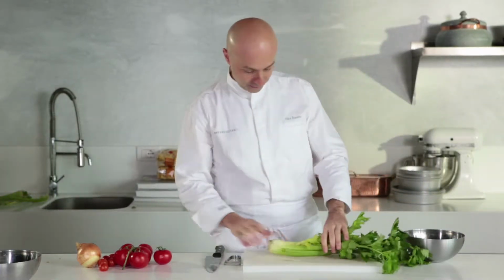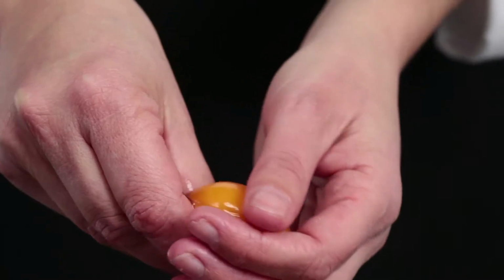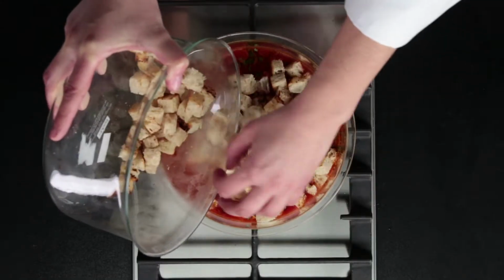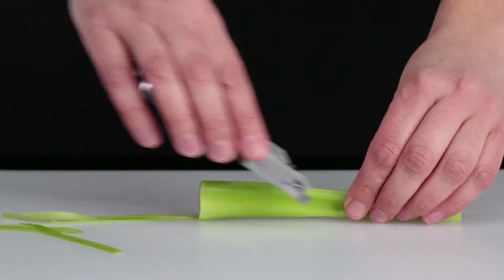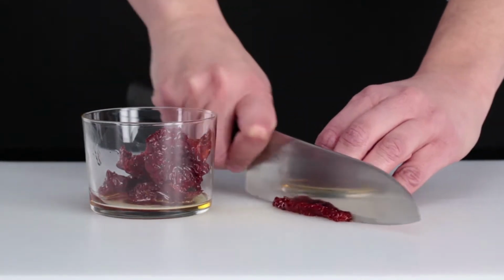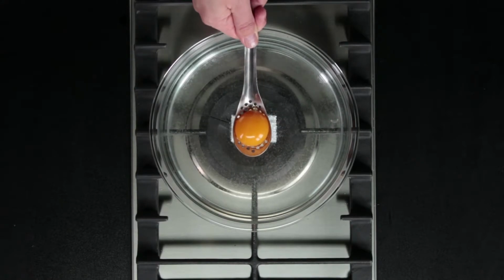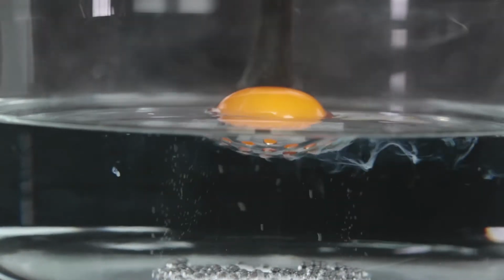Pasta Garofalo and Niko Romito Recipes: Panzanella salad with tomato and egg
A recipe originally conceived to use up leftovers. Here the main ingredient is stale bread. A poor man's dish that really stands out if you prepare it with great care. So let's get started!

Clean and chop the celery and carrots on a cutting board. Remove the oil from the sun dried tomatoes and chop them. Mince the herbs. Pit the olives, pressing them with the blade of the knife and chop. Cut the bread into small cubes and roast in a non-stick pan. Pour a little olive oil into a small steel pan, turn on the flame and add the celery and carrots. Then add the tomatoes, water and chopped olives. Cook for a couples of minutes, add the grated orange zest and the minced herbs, and let it gain flavor. Then add the bread and stir for about 1 minute. Place the round pastry cutter in a non-stick little pan. Add the grated parmigiano cheese tothe inside the pastry cutter and cook for about 3 minutes, until the parmigiano cheese has melted and turned into a wafer. Open the eggs and separate the yolks from the whites. Place a pot of water on the stove. Bring it to a boil, then turn off the burner and put the egg yolks in, one at a time. Leave them in the water for 30 seconds, then strain them into a little bowl. Put the round pastry cutter in the middle of a flat plate, and add the bread inside. Place the yolk carefully on the bread and top with the parmigiano wafer.

Ingredient for four people:
4 yolks
2 celery
2 carrots
20 g sun-dried tomatoes in olive oil
12 Gaeta black olives
1 marjoram branch
1 thyme branch
200 g bread
300 g tomato sauce
4 g orange zest
180 g water
40 g extra virgin olive oil
1 tarragon branch
1 branch mint
1 basil leave
20 g Parmigiano Reggiano cheese
salt

Unforketable is powered by Niko Romito and Pasta Garofalo.